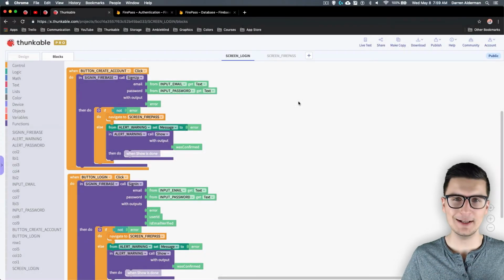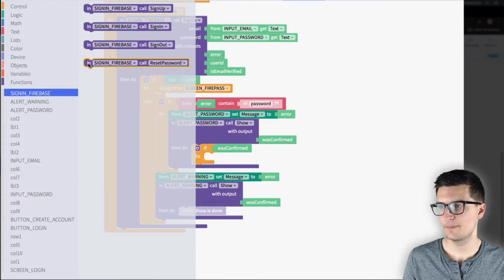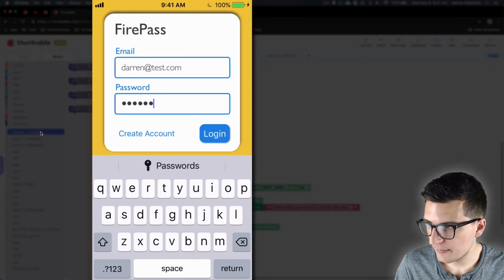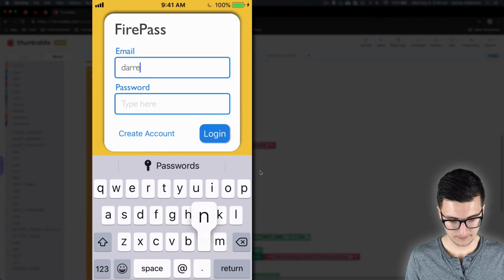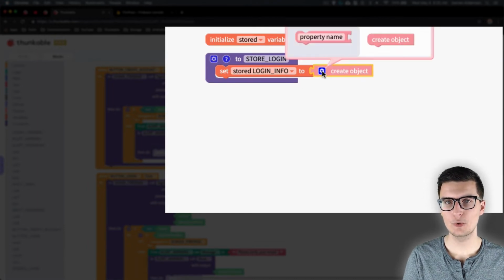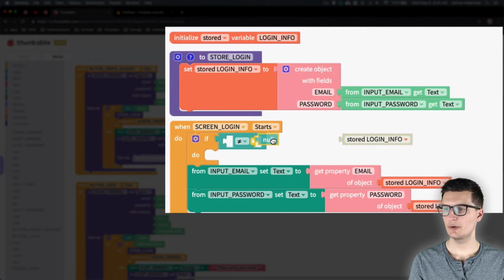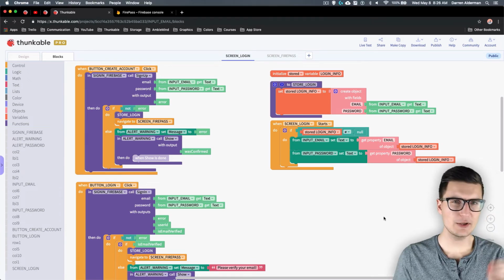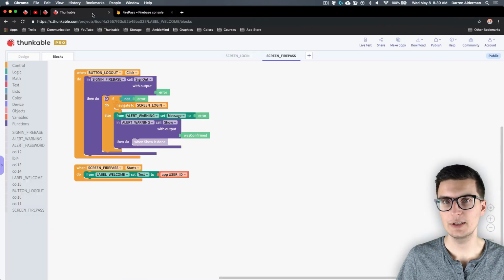Thunkable X Sign Up Login Screen MasterClass (Part 2)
Ready to finish your app?

Overview
In this video, we continue our look at the Thunkable X Sign In component. In this tutorial, I cover how to ask the user if they would like to trigger the Reset Password event, how to check to see if the email is verified, how to store and prepopulate a user's login info, and how to retrieve and store a logged in user's id.

Timecodes / Shortcuts
00:06 - Chapter 6: Reseting the Password
05:09 - Chapter 7: Verifying the Email Address
07:57 - Chapter 8: Prepopulate the Email & Password
13:12 - Chapter 9: Retrieving the Current User's Id
16:24 - Chapter X: The Future & a Free Gift